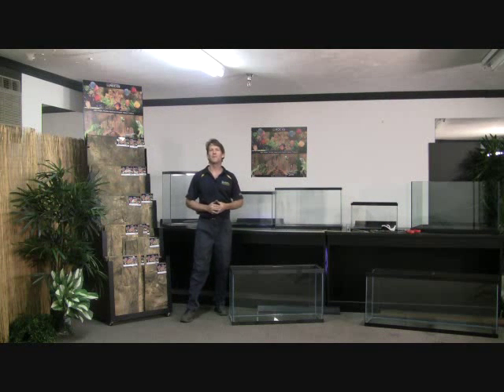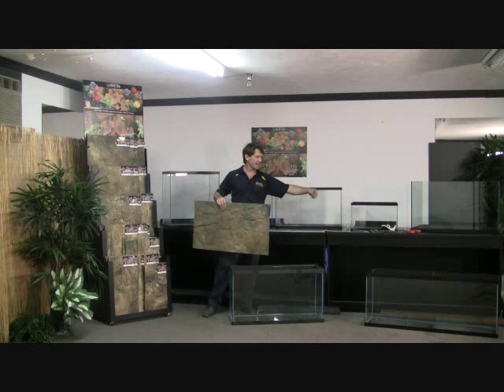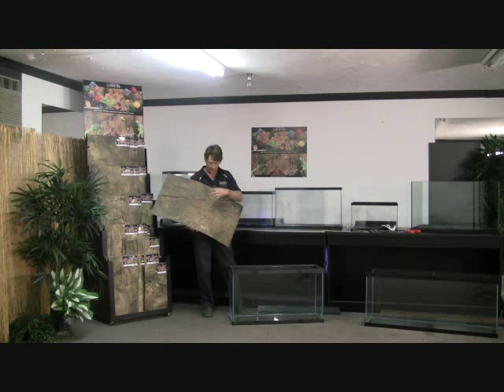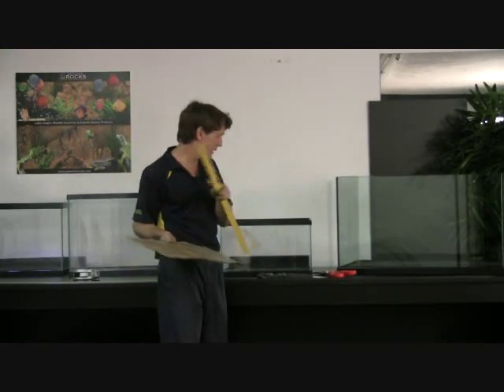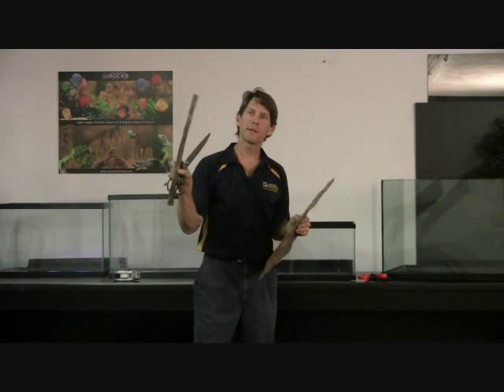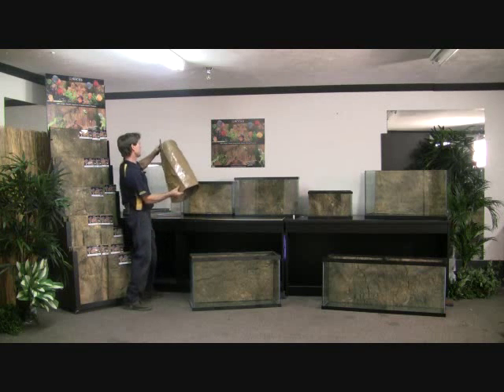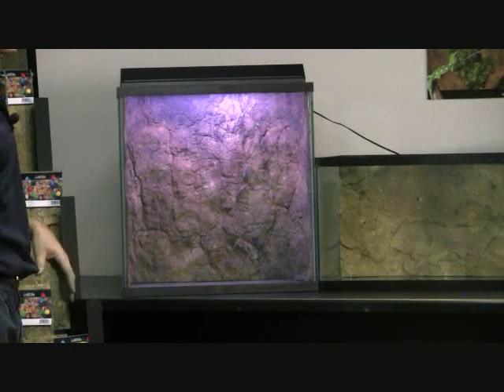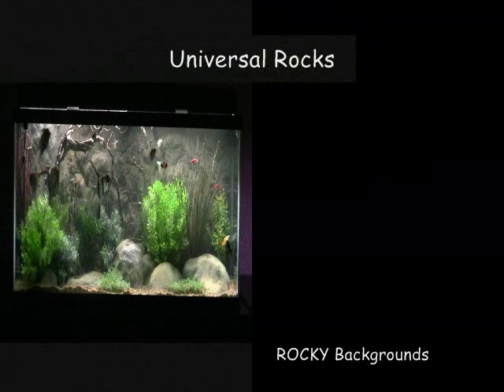Universal Rocks - Rocky background in all sizes!.wmv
Flat Rocky backgrounds in 20 different sizes - decorate your tank with ease and create your own piece of nature!